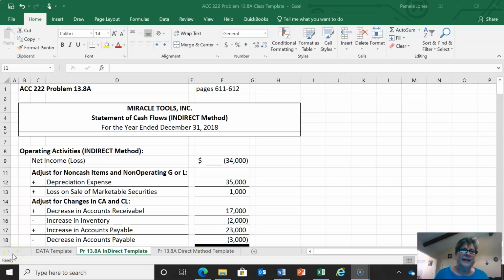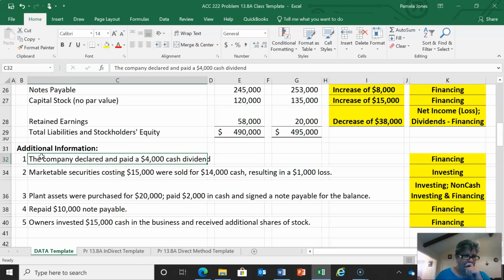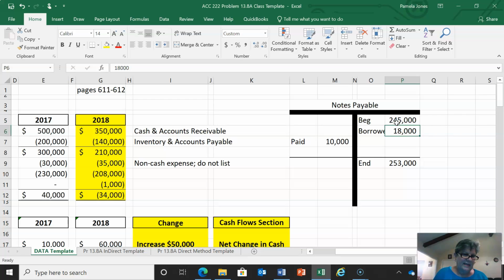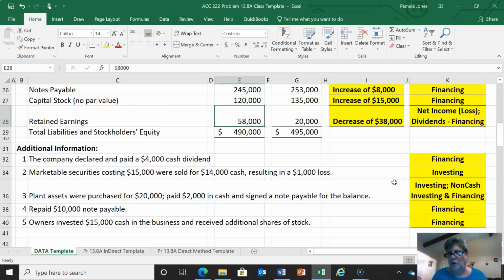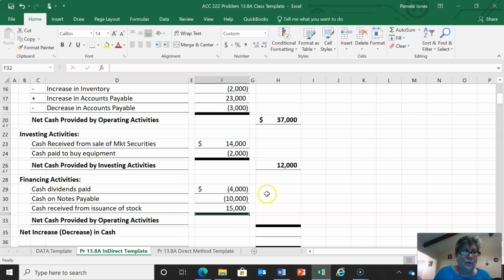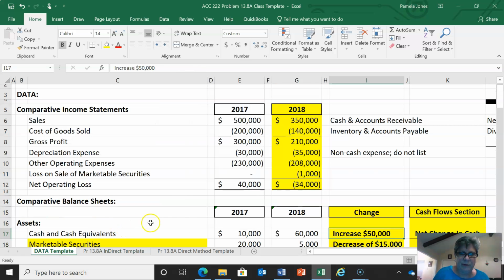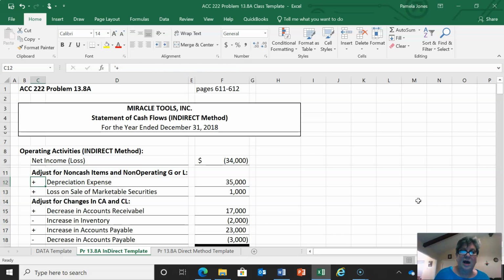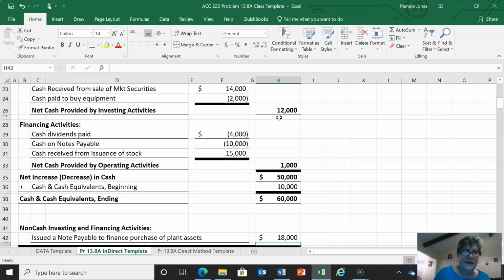Financing Activities and final setps